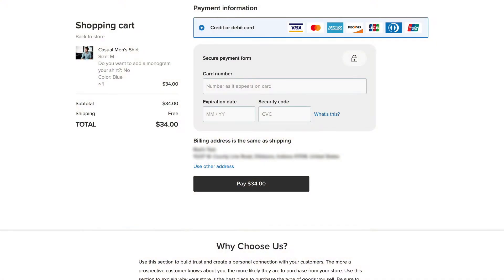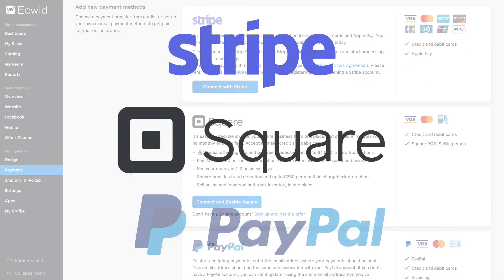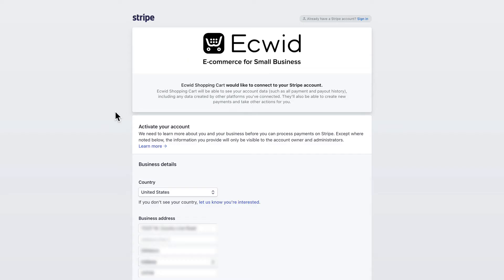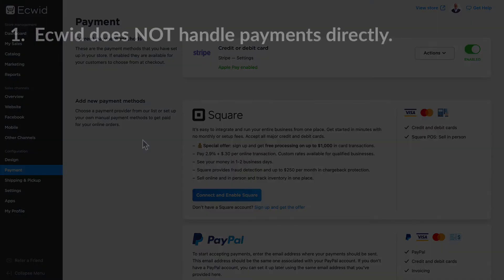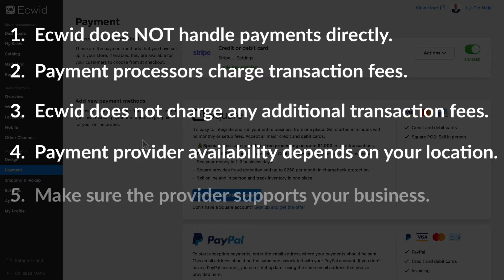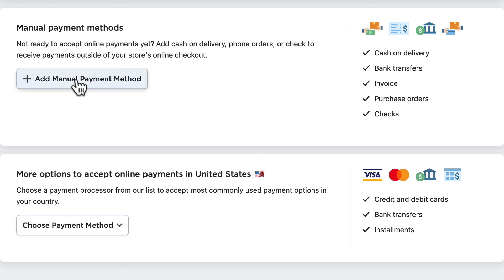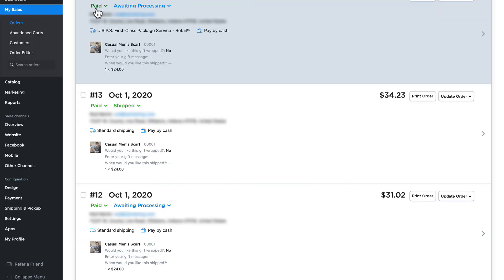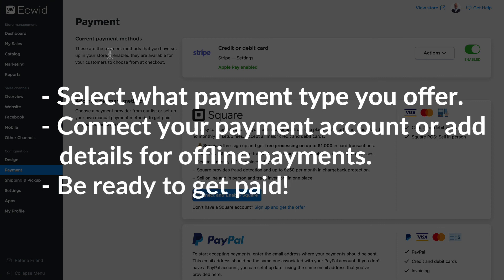Introduction to Payments in Ecwid- Ecwid E-commerce Support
Not sure where to start when it comes to online payments? This video will introduce you to how you can offer payment options in Ecwid and how to configure them.

0:00 Intro
0:17 What payment providers does Ecwid work with?
1:08 How to connect to a payment processor
1:49 Things to consider about payment processors
2:54 How do manual payment methods work?
3:11 What does payment look like on Ecwid checkout?
3:40 How to refunds/cancellations work?
3:53 How do I get paid?
4:07 Closing

📘Want to learn more information on this topic? Read this article in our Ecwid Help Center